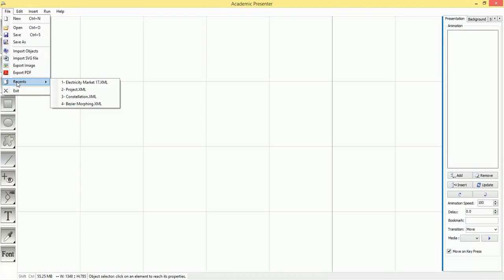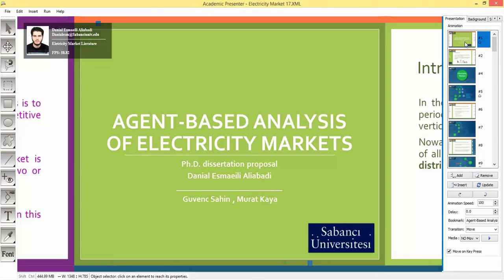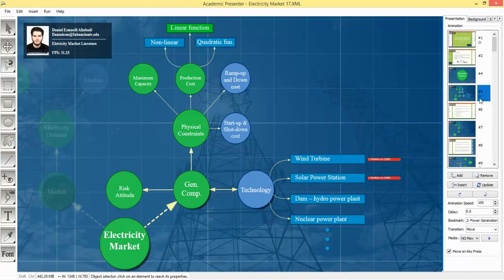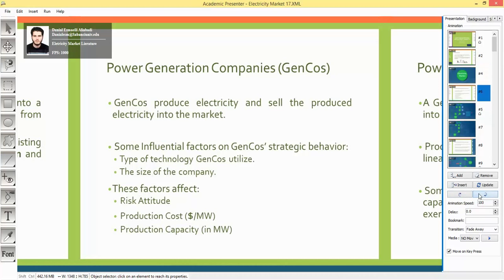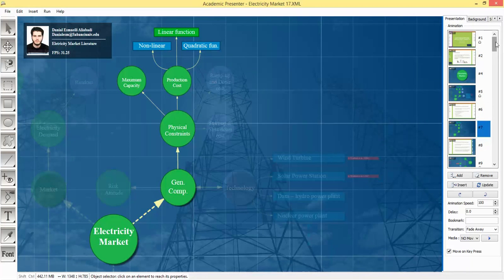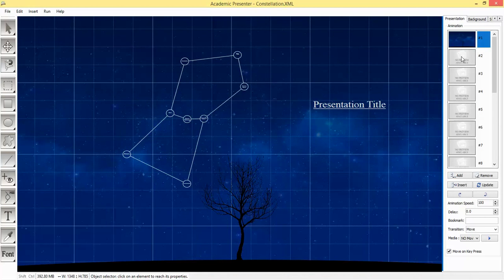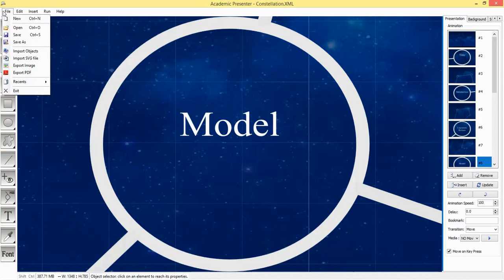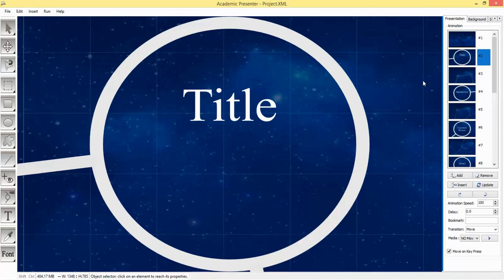New Thumbnail View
Academic Presenter v2.2 will equipped with a new Keyframe thumbnail viewer. It carries all the previous generation capabilities + adding thumbnail view of frame and delivering more information. A new video will be released soon which elaborates functionality of new keyframe viewer.